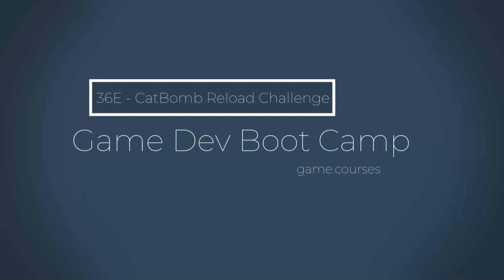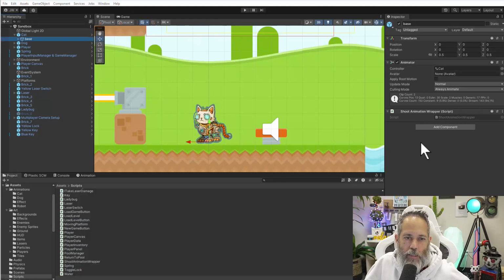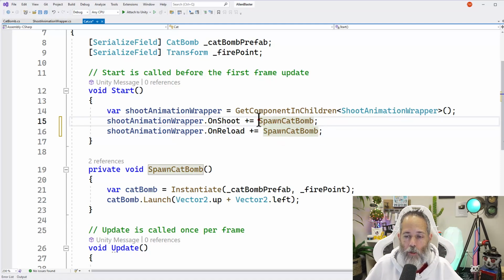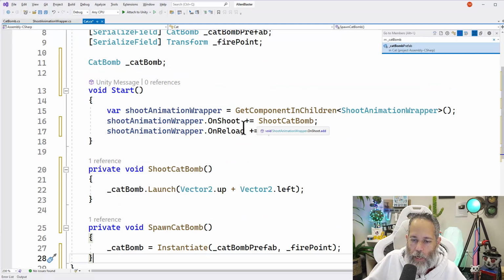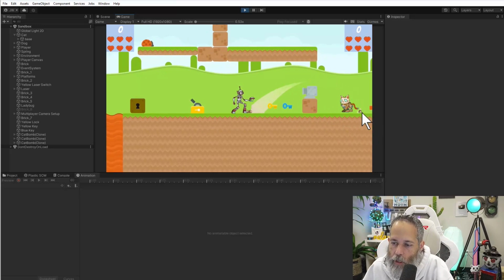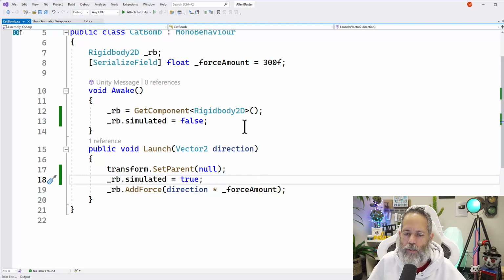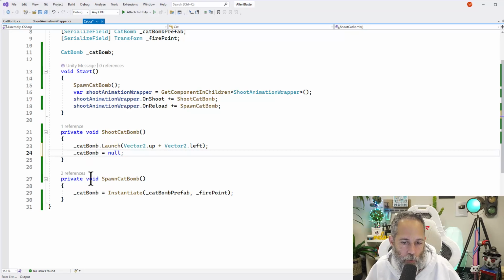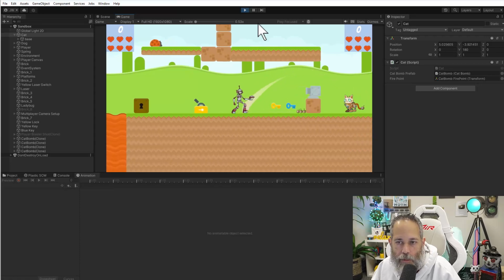36E - CatBomb Script Reload Challenge